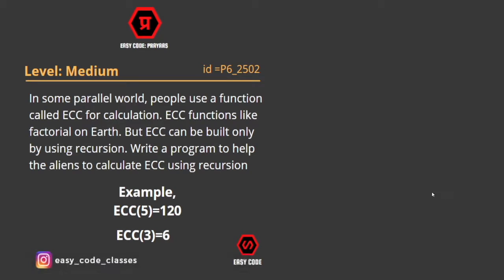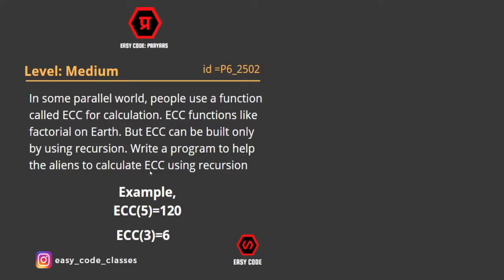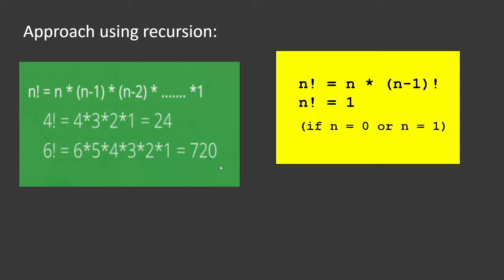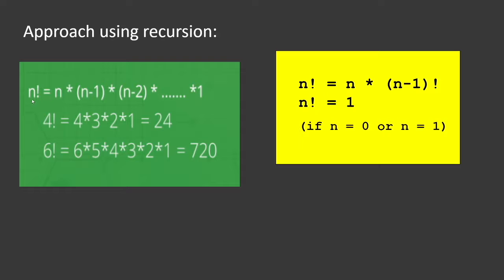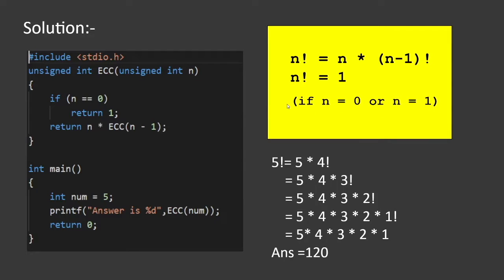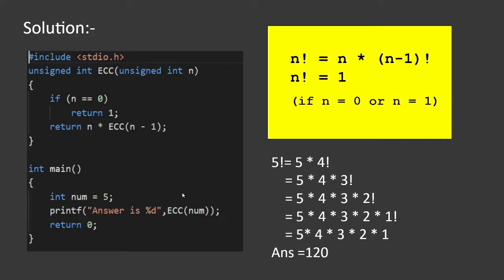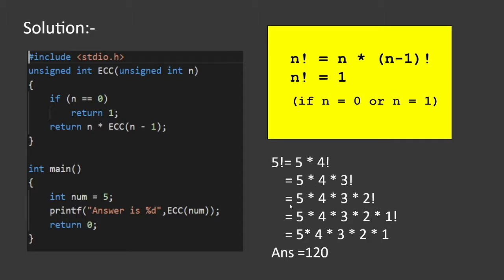Factorial By Recursion | PrayaasP6_2502 | Hindi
To en-quire about  courses : 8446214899 / 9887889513